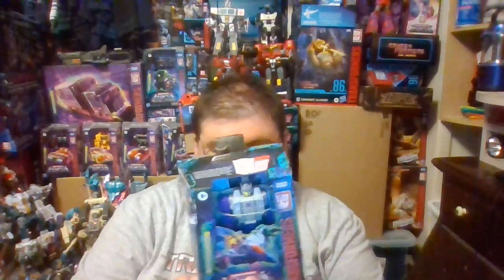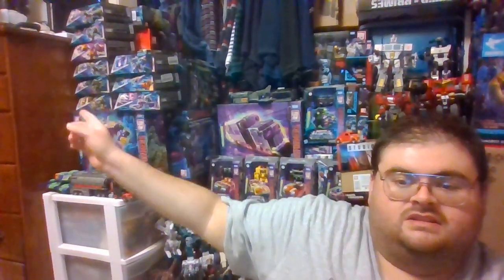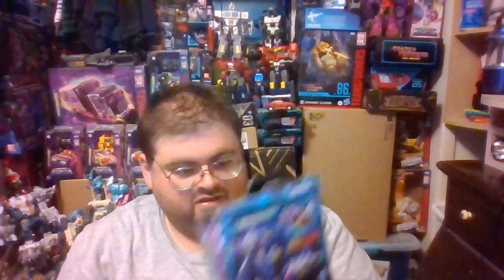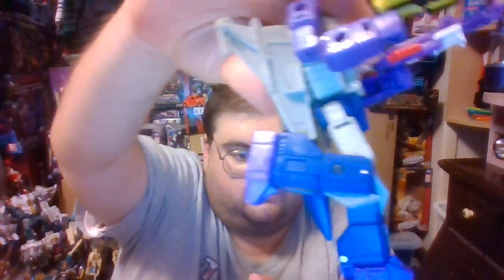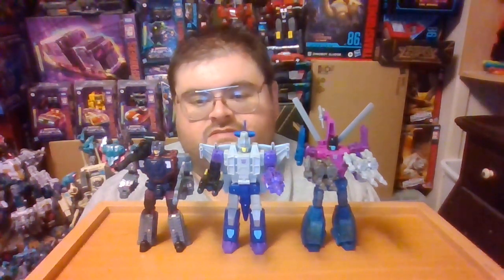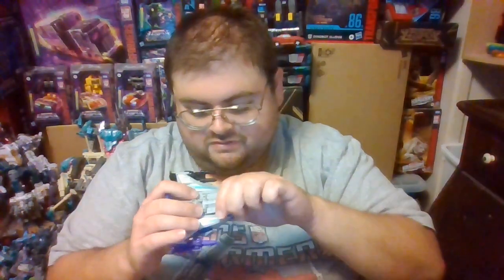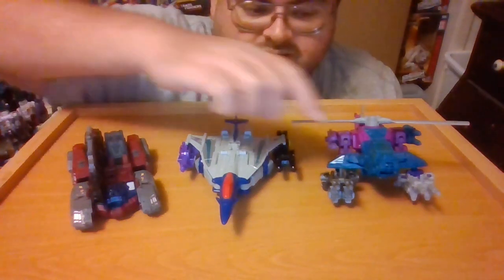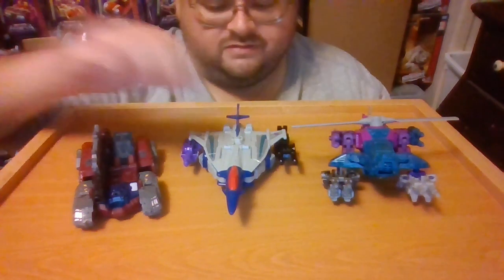Transformers Legacy Evolution Needlenose w/ Zigzag and Sunbeam review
This is a review of the Transformers Legacy Evolution deluxe class Decepticon Double-Targetmaster Needlenose with Zigzag and Sunbeam action figure(s).

A new mold, Needlenose has finally arrived to join his fellow Decepticon Double-Targetmasters Spinister and Quake in using the power of duel Targetmasters to defeat the Autobots.